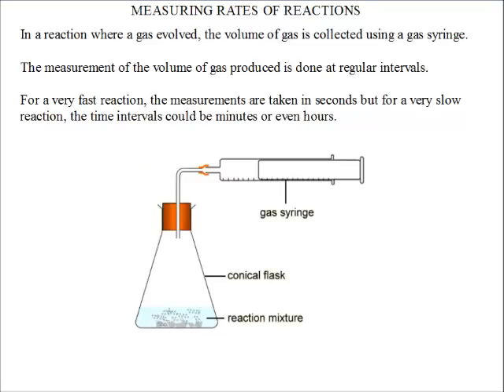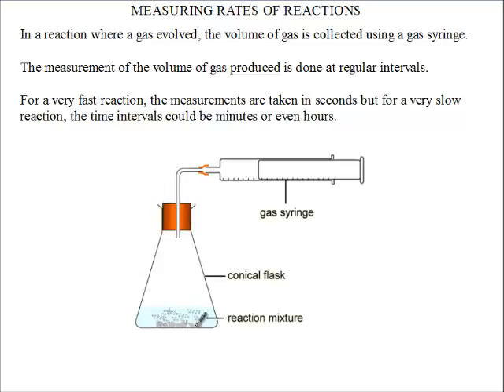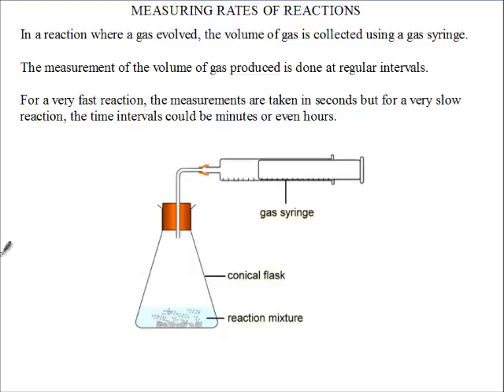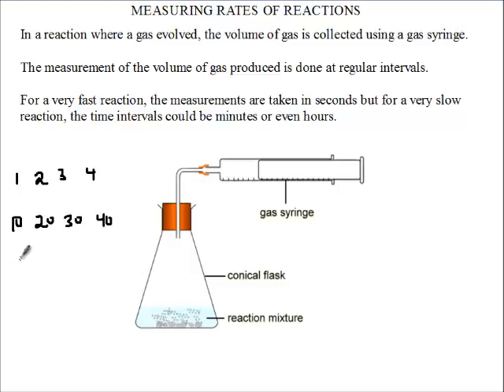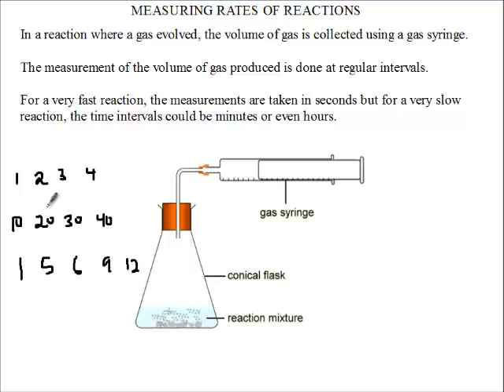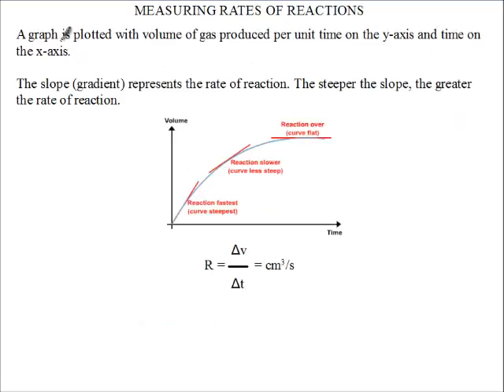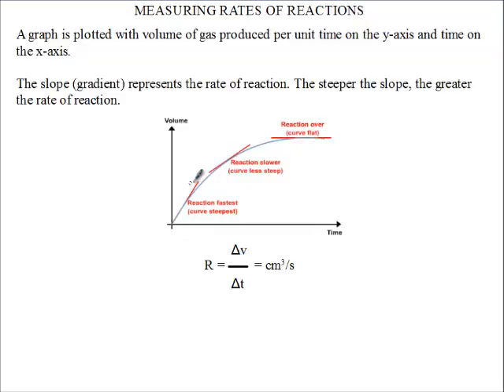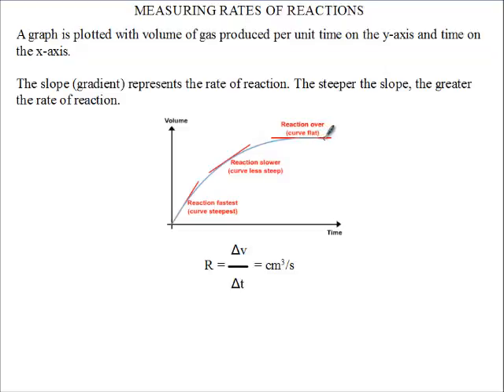SIba Learning Zone - measuring rates of reactions